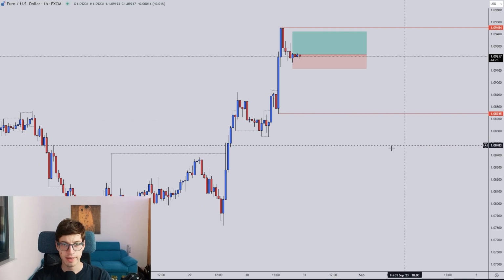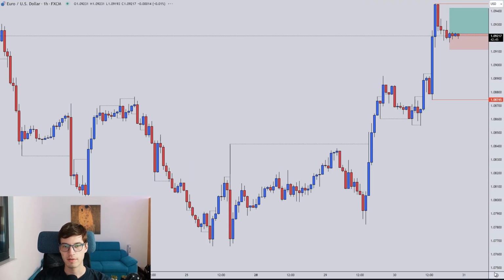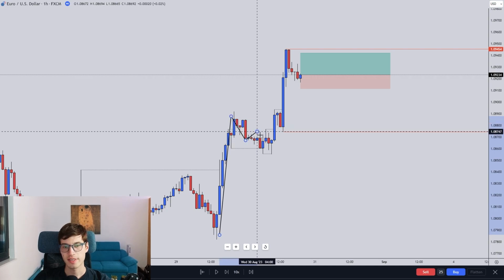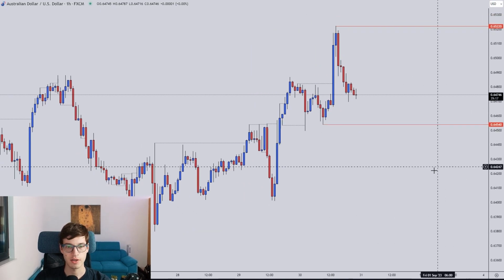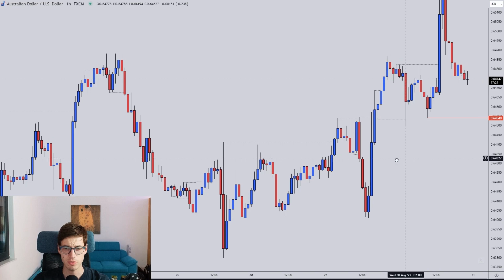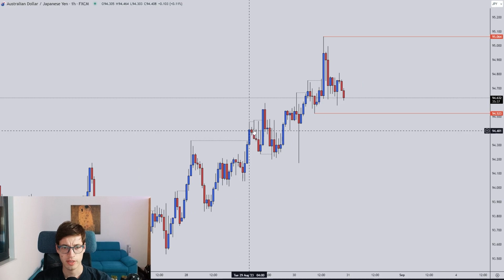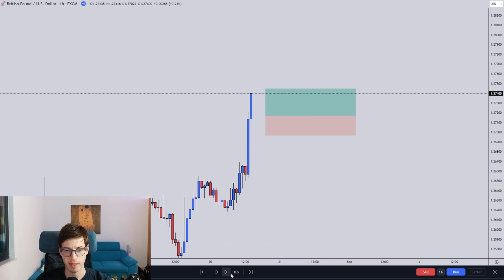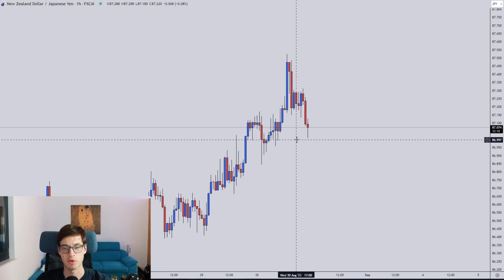I am seeing potential for USD pairs! Let's see the unemployment claims tomorrow!